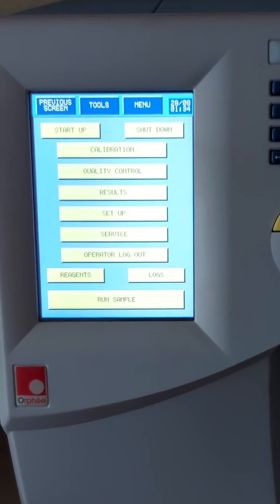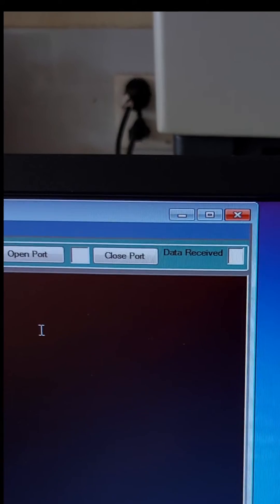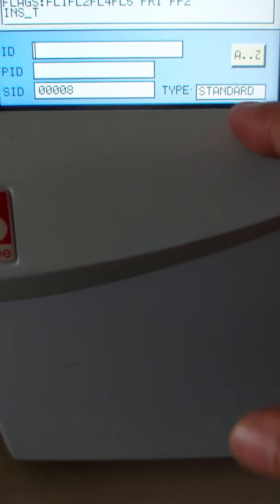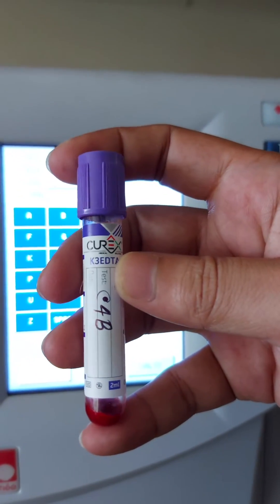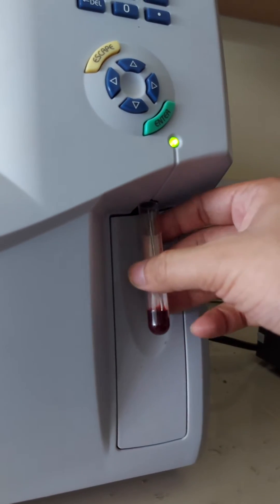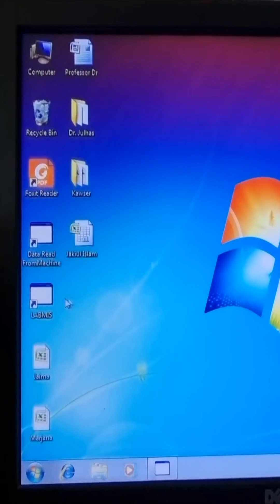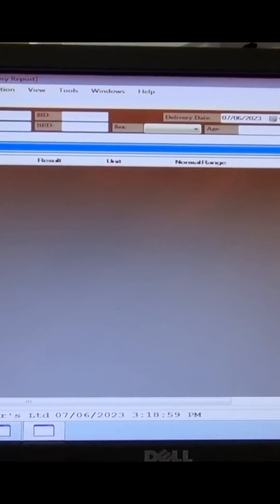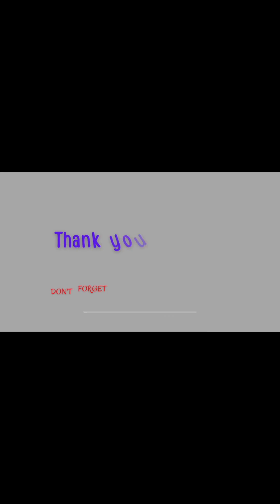How to operate a blood analyzer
This video shows a step-by-step procedure for using a blood analyzer (Mythic 18 in this case).